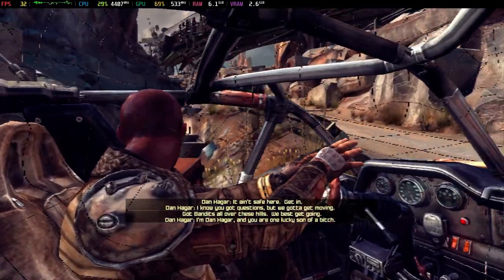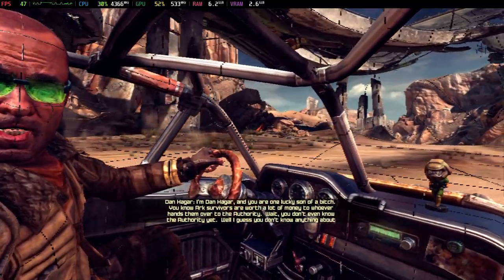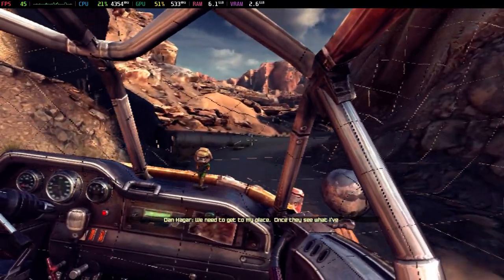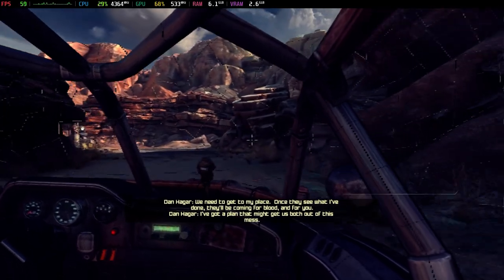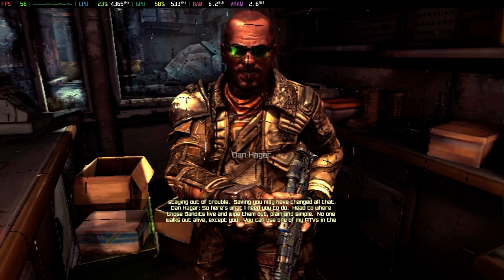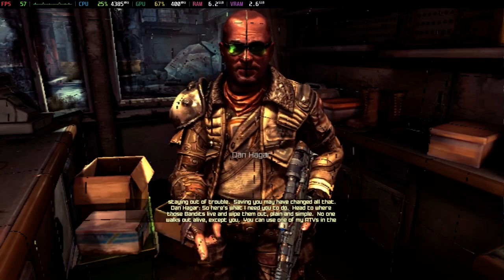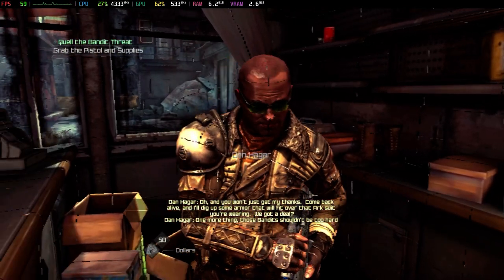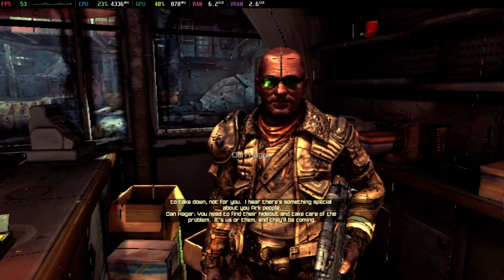Is Rage Playable? RPCS3 Performance [GTR6 Mini PC]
Welcome to Is It Playable? In this video we'll be looking to see how this game performs with the latest build of RPCS3 on the Beelink GTR6 Mini PC.

System Information:
Model: Beelink GTR6
OS: Bazzite
CPU: Ryzen 9 6900HX @ 4.9GHz
GPU: AMD Radeon 680M @ 2.4GHz
RAM: 32GB DDR5 @ 4800MT/s

Is It Playable is a channel focused on benchmarking the performance of Mini PCs via emulation, compatibility layers, or native solutions on a game-to-game basis. When it comes to emulation, games are judged based on whether the game suffers from any texture/lighting issues, audio stutters/crackling, or just general stutters, be it shader compilation or otherwise. Compatibility layers are judged on a similar basis, though leaning more towards whether there are any graphical issues or if protontricks tweaks were necessary.